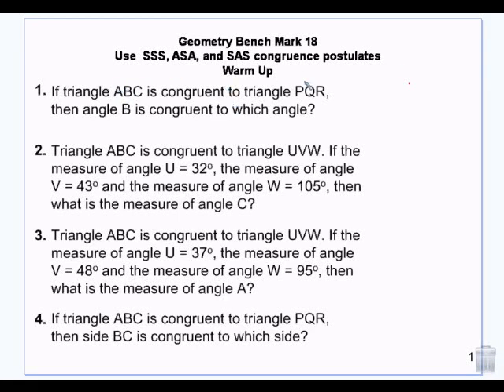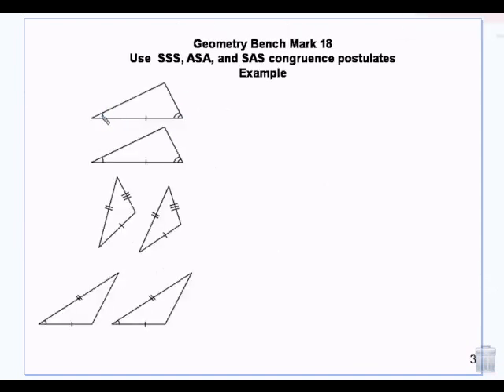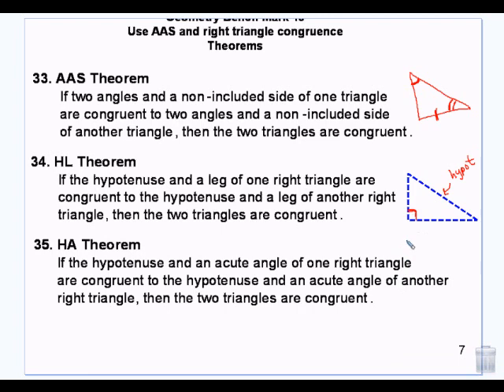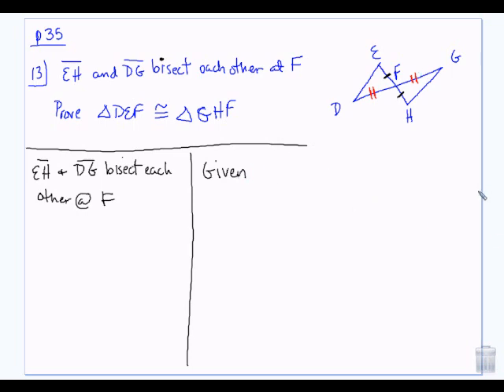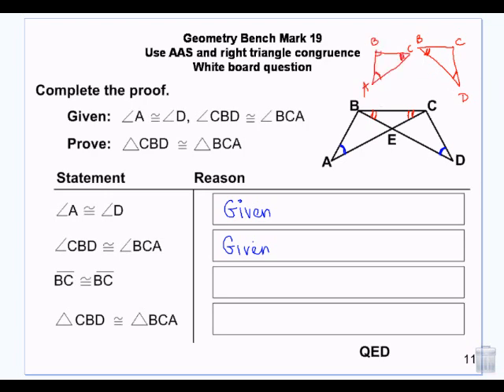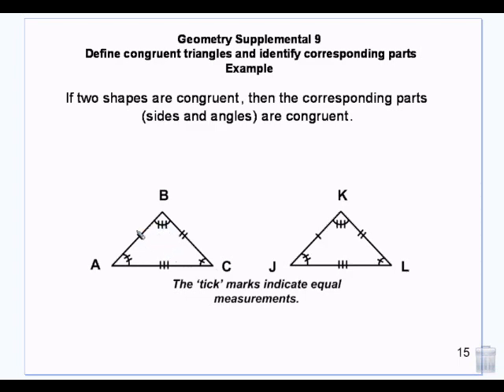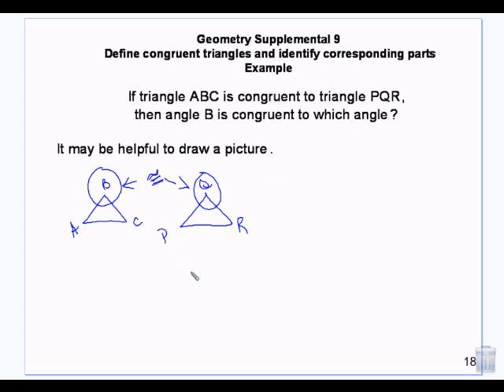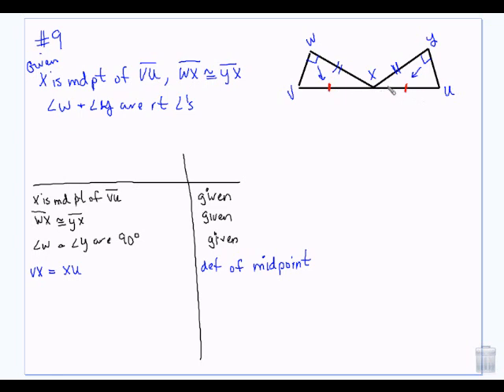Geometry- Triangle Congruence - SSS, ASA, SAS, AAS, HL, HA - 3-25-13